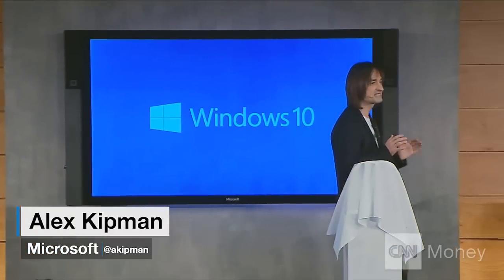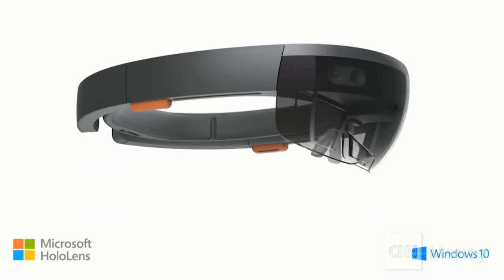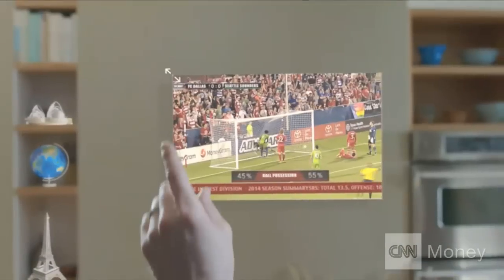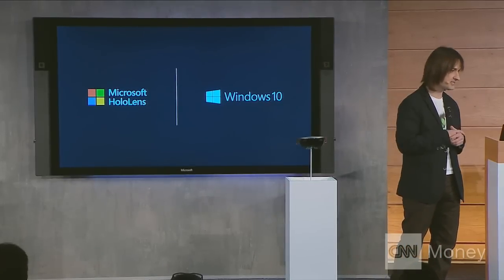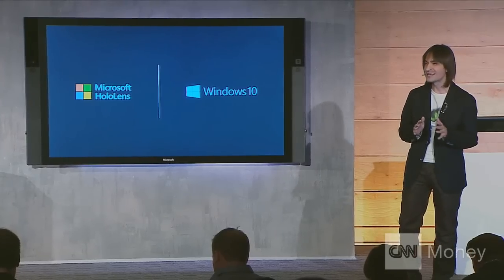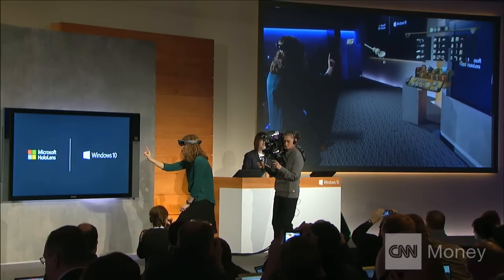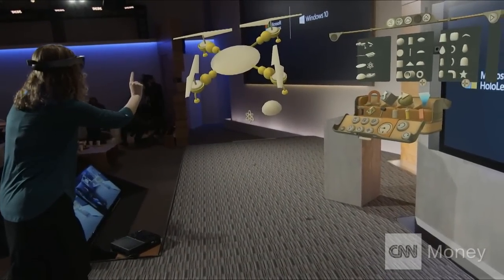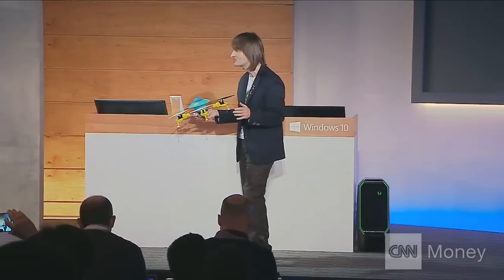See Microsoft's new HoloLens in action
Microsoft gives a sneak peek at the new holographic technology, a part of the upcoming Windows 10 operating system.